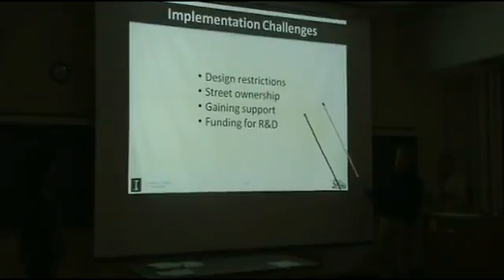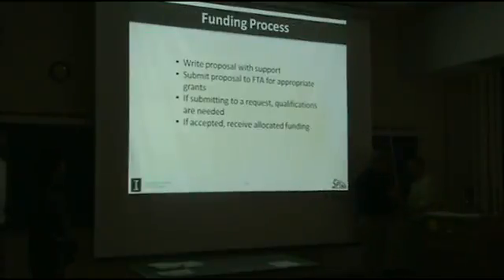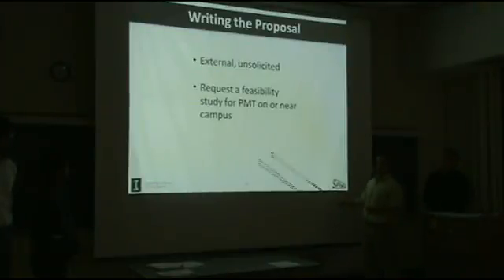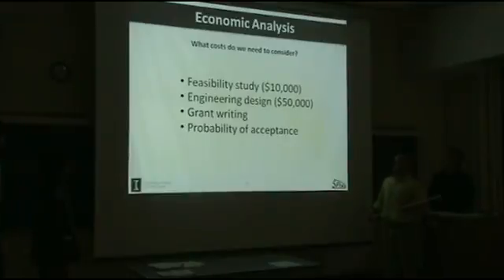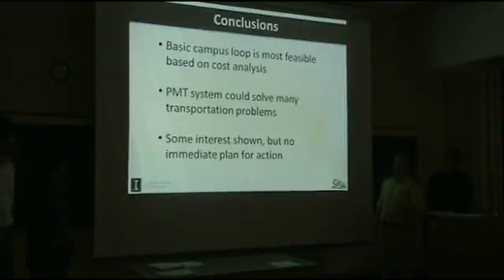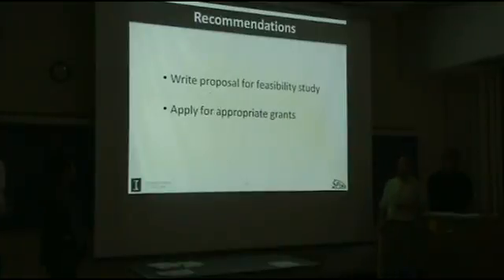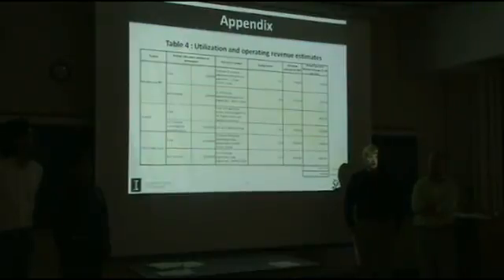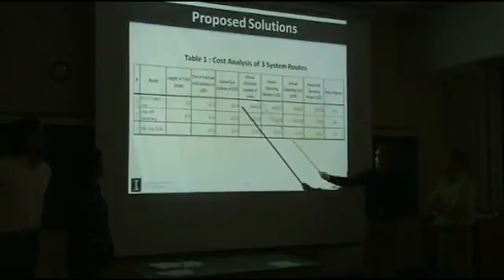[2 of 2] ISE Group 2 - Personal Mass Transit system